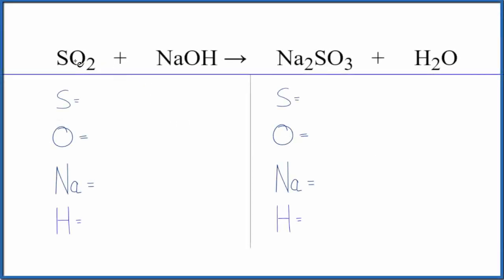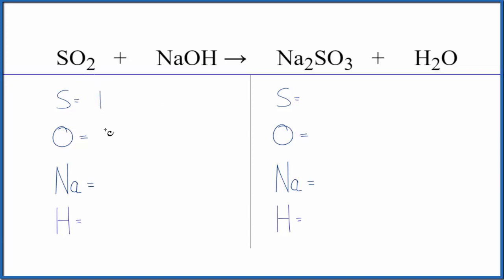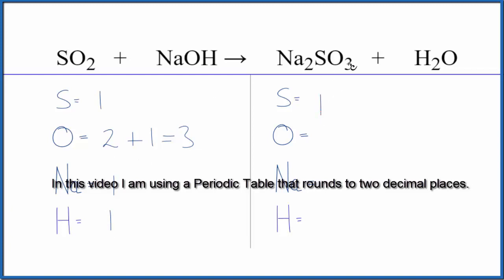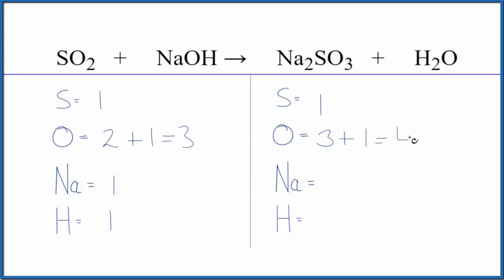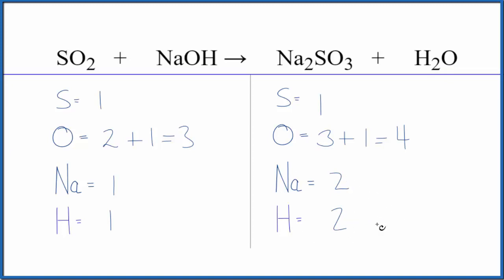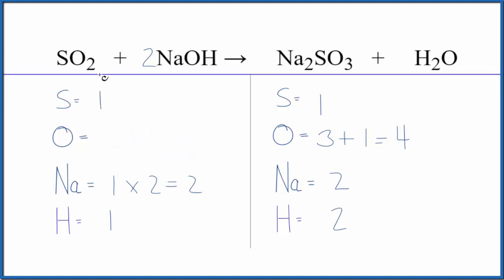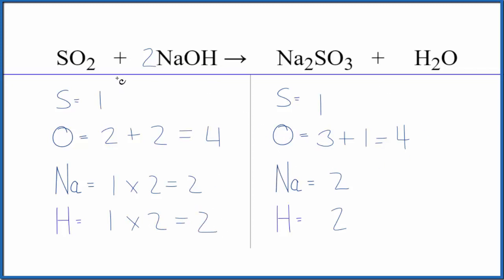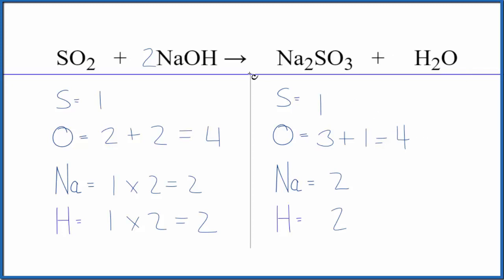How to Balance SO2 + NaOH = Na2SO3 + H2O (Sulfur dioxide + Sodium hydroxide)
In this video we'll balance the equation SO2 + NaOH = Na2SO3 + H2O and provide the correct coefficients for each compound.

To balance SO2 + NaOH = Na2SO3 + H2O you'll need to be sure to count all of atoms on each side of the chemical equation.

Once you know how many of each type of atom you can only change the coefficients (the numbers in front of atoms or compounds) to balance the equation for Sulfur dioxide + Sodium hydroxide.